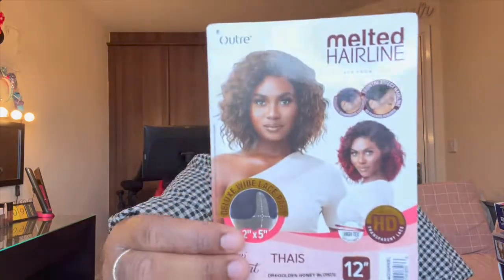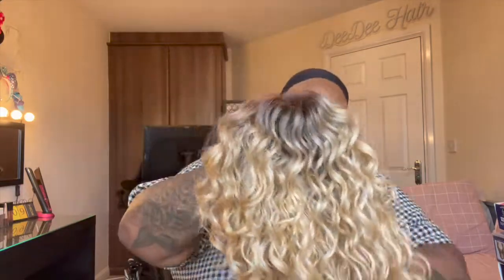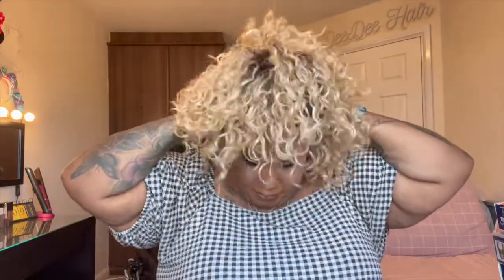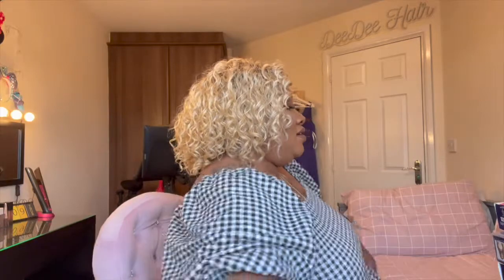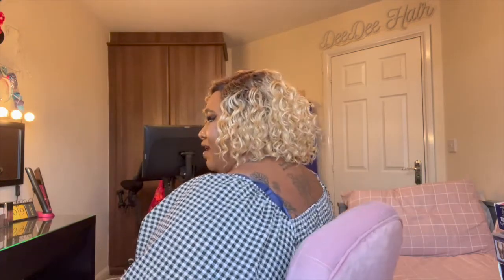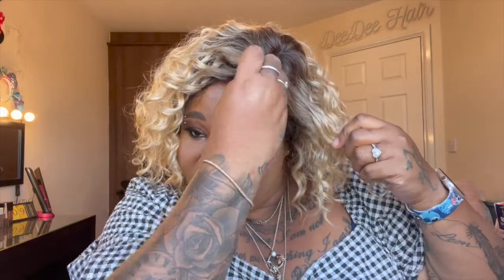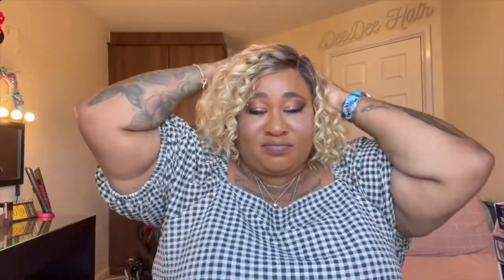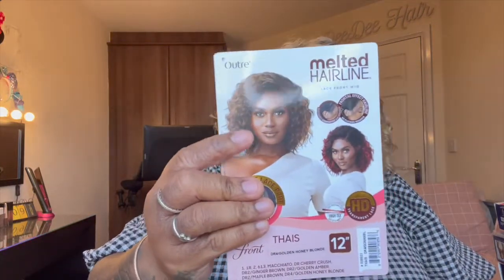SHORT BLONDE CUTE 💛| Outre Thais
Hey all here I bring another wig from the leading wig company Outre from their Melted Hairline Collection and she was so cute and she is a must. I picked it up in the colour DR4/GOLDEN HONEY BLONDE

Search in google the name to find the best place to buy her!

Some products I use regularly 🤩

Avlon KeraCare Styling Wax Stick, Style 3, 75g/2.6 oz.

Garnier Fructis Sleek & Shine Anti-Frizz Serum, Frizzy, Dry, Unmanageable
Hair, 5.1 fl. oz.

CANTU Shea Butter for Natural Hair Extra Hold

Bronner Brothers Pump It Up Super Hold Spritz Super Hold

Join the family grow with me and tell me what you want to see 👀 this is our channel not just mine 😍

Don't forget to L I K E, C O M M E N T, S U B S C R I B E, S H A R E and hit that bell so you don't miss any videos